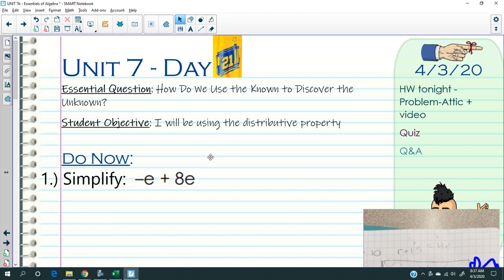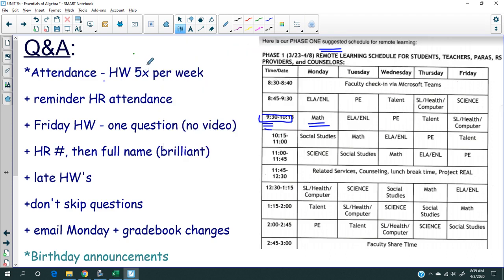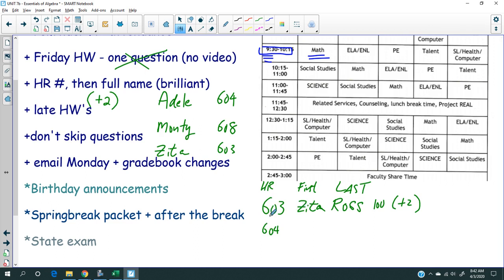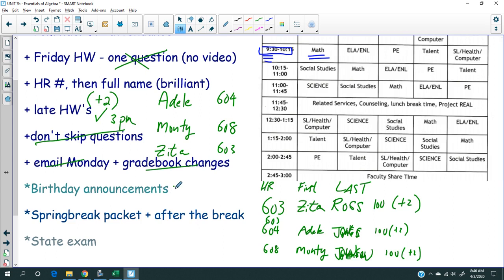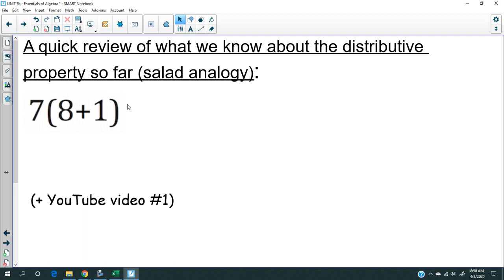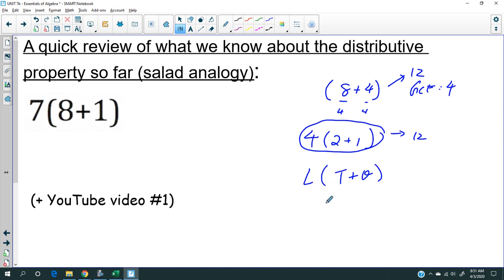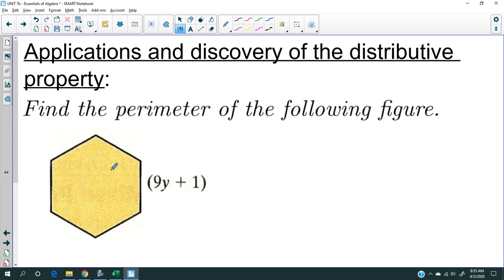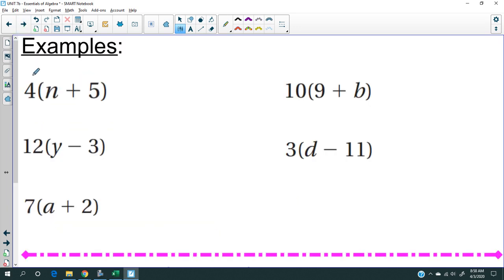(RL) Unit 7 - Day 21 (Friday)